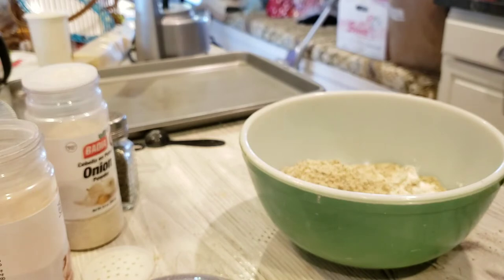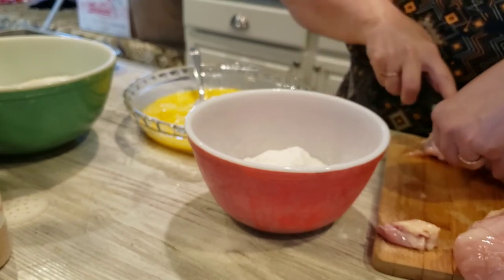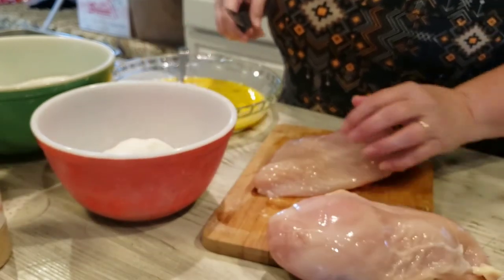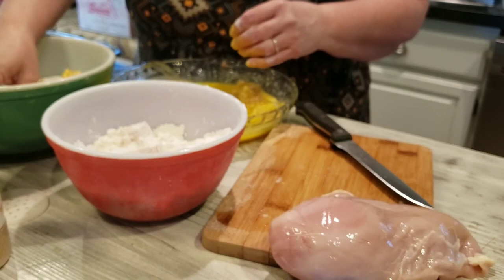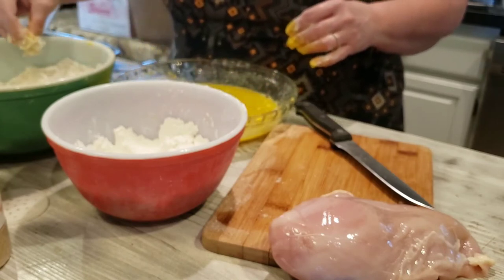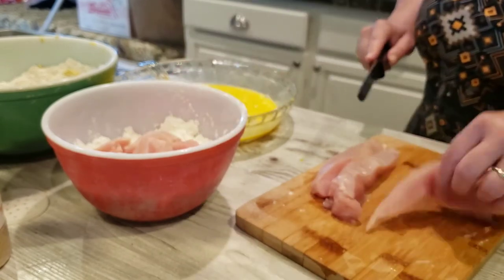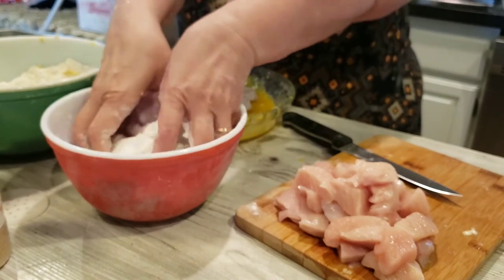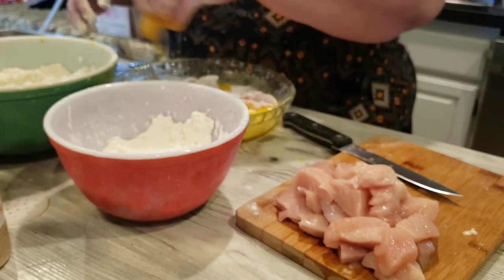What I did with 40 lbs of chicken :part1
I bought 40 pound of boneless skinless chicken breasts from the savory butcher. This is how I prepared it for freezing for future meals.